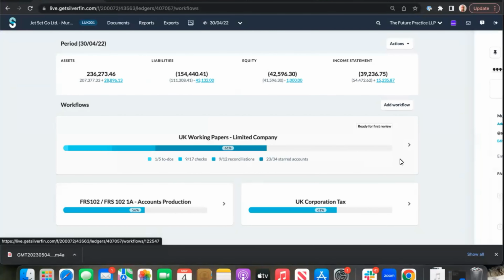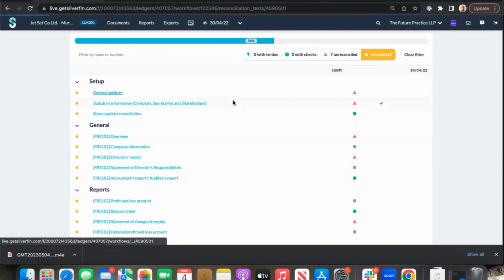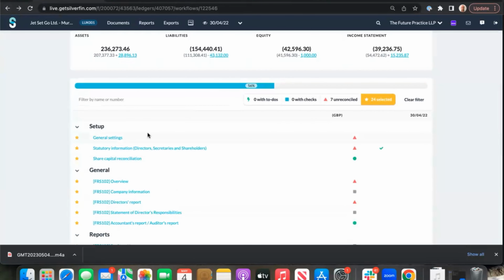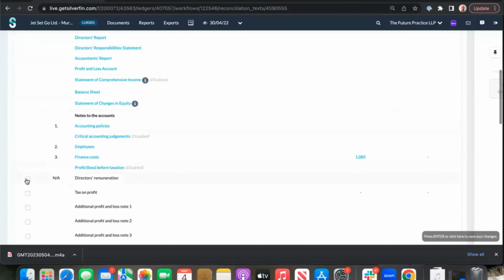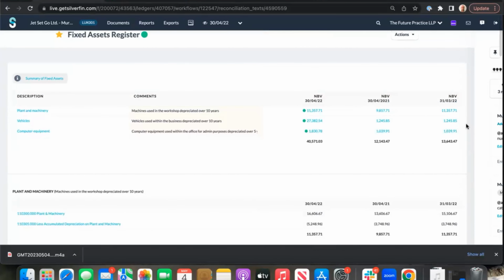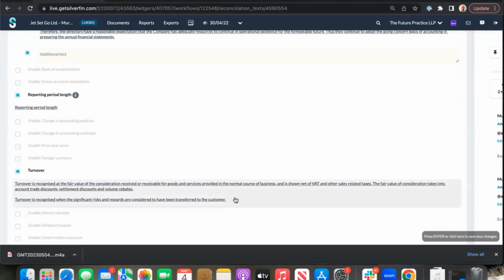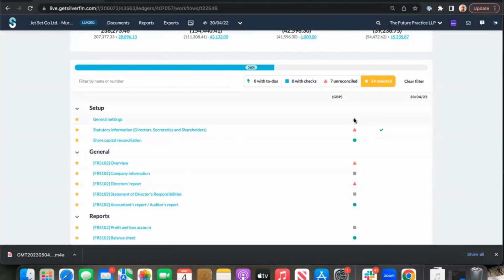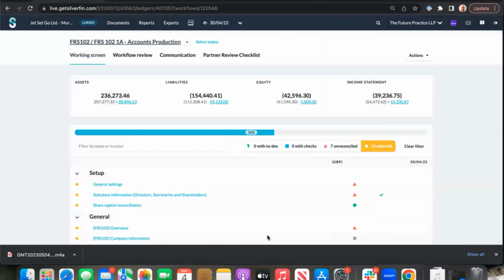SIlverfin UK Accounts Production demo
Complete year-end accounts faster with our automated and standardised templates. Live data from your clients' bookkeeping systems automatically flows into your financial statements. If the working papers or source data changes your client file is updated automatically too. Reduce mistakes, risk and repeat work. Have everyone in the firm working exactly the same way and faster.